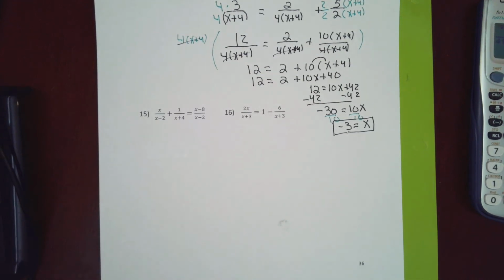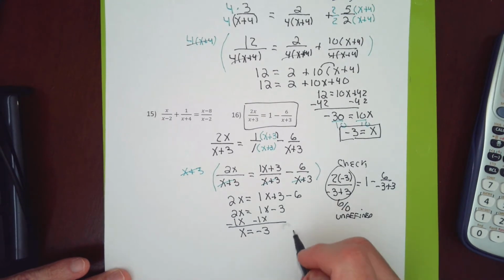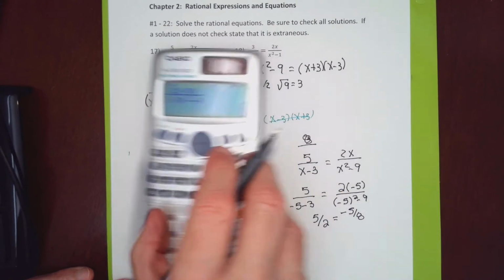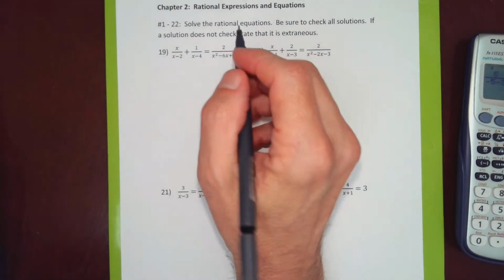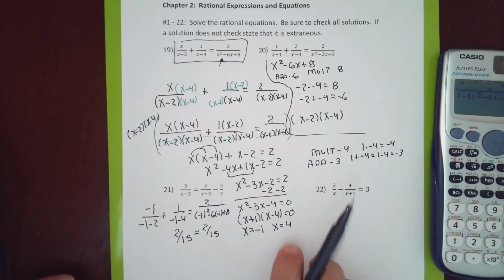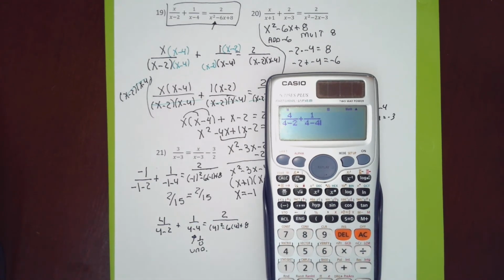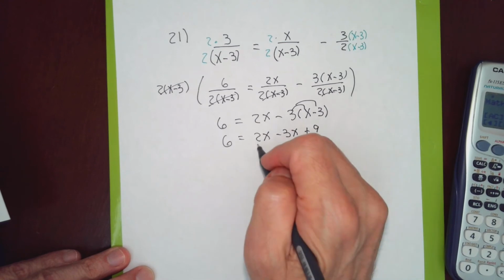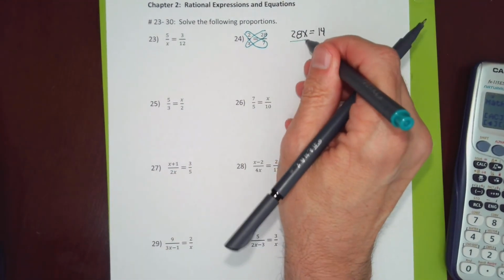Section 2.5 part 2 of 2